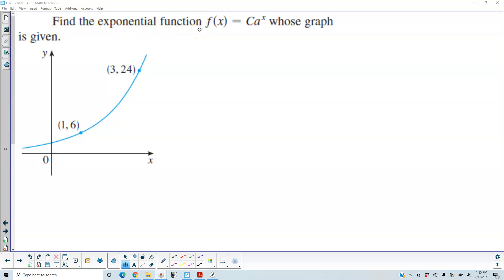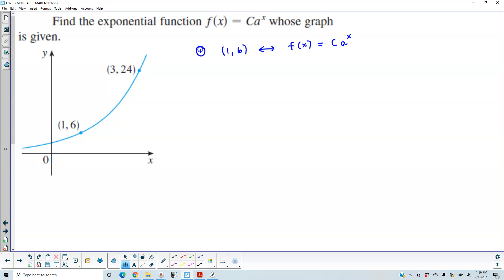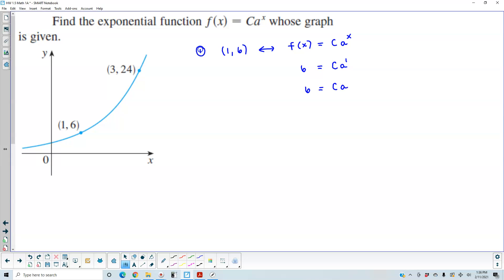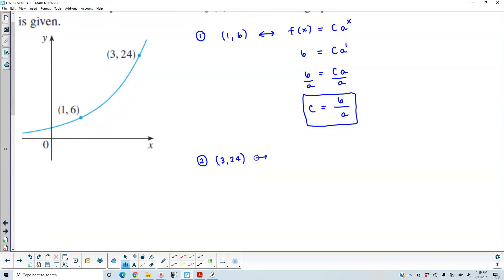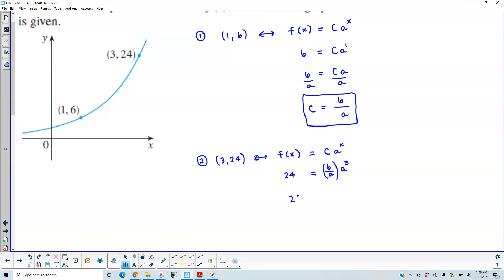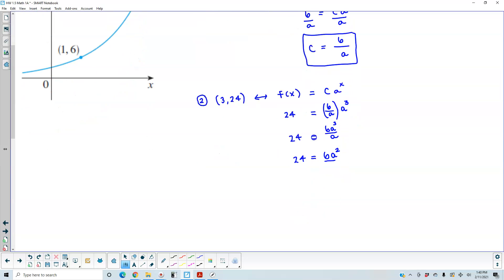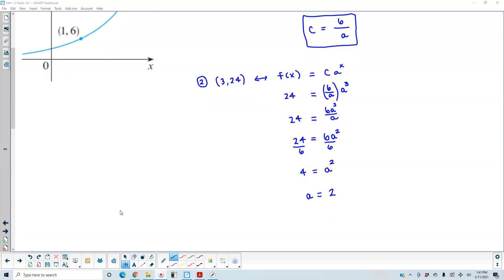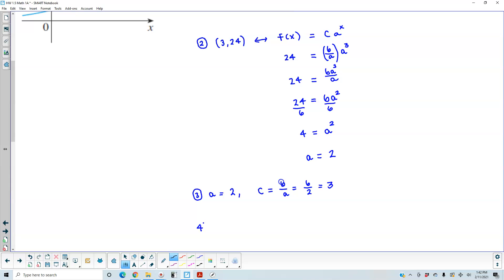Math 1A HW 1.5 WebAssign #9